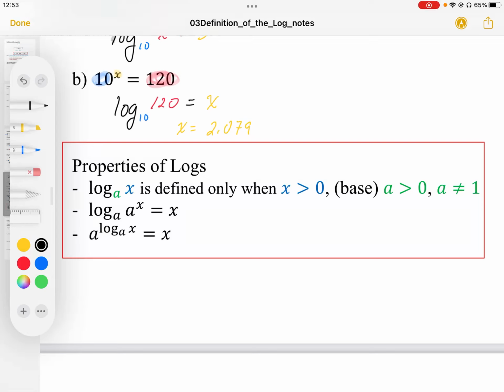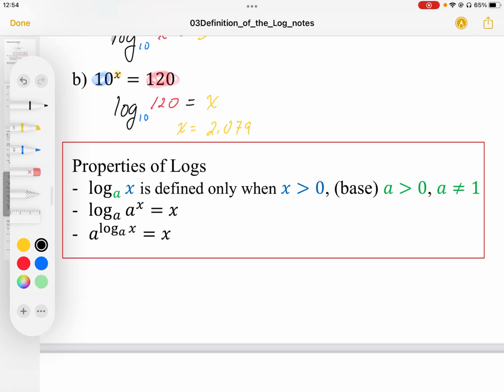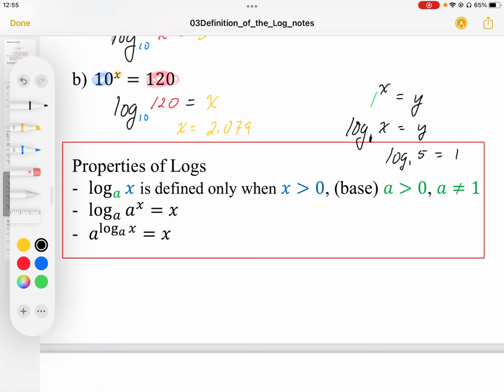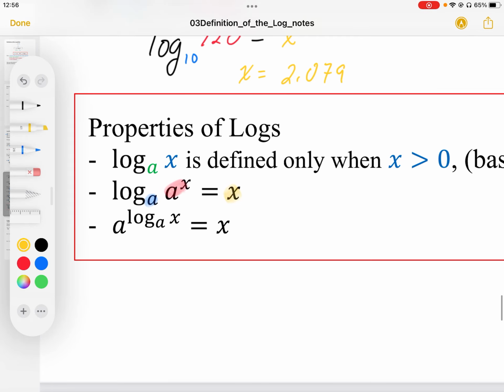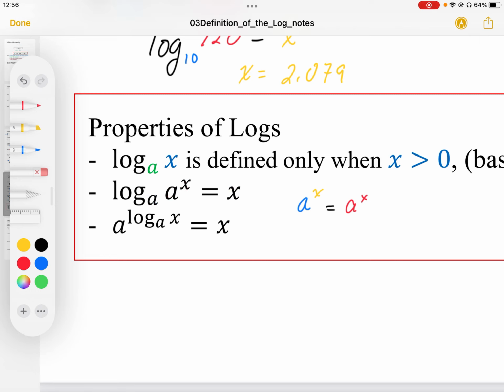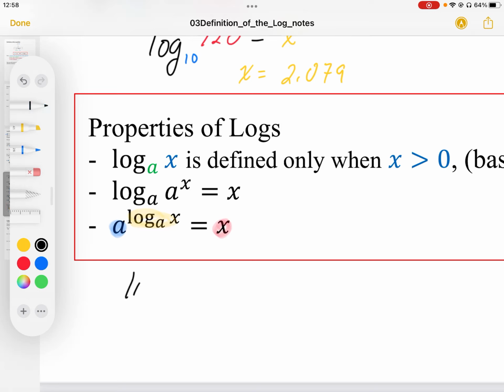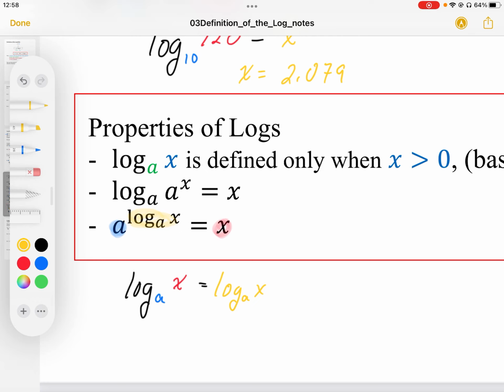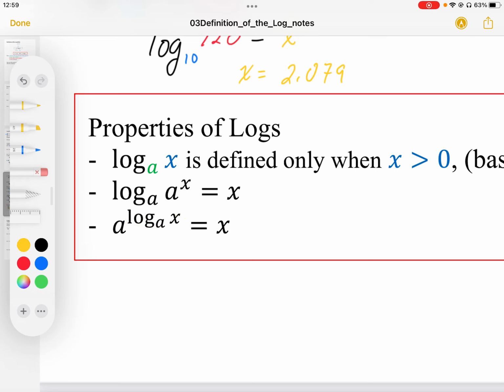03 Definition of the Logarithm Part4